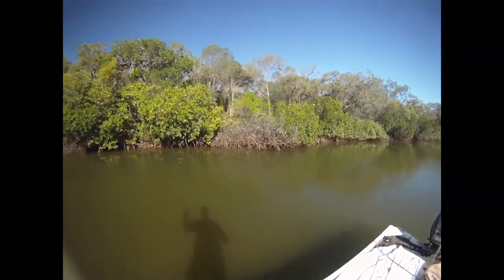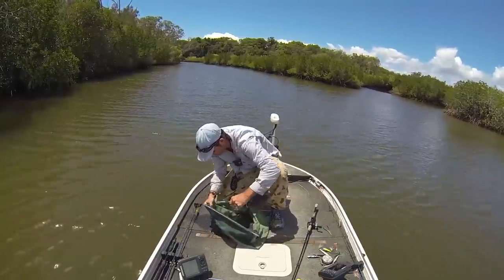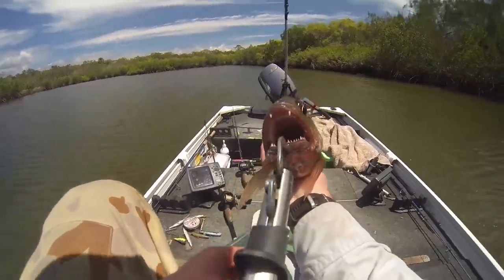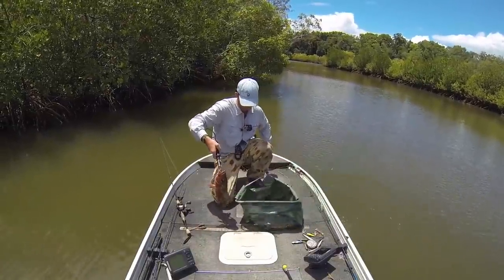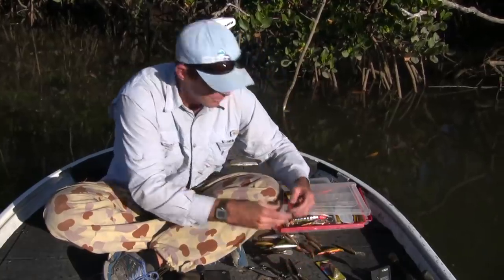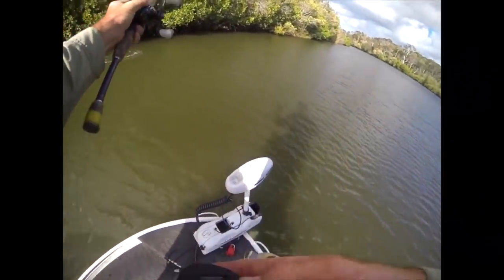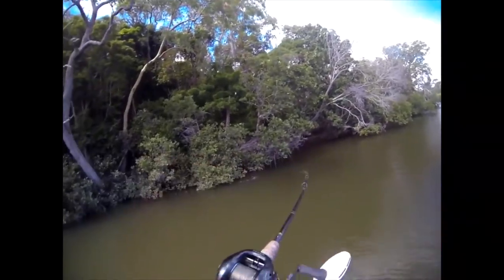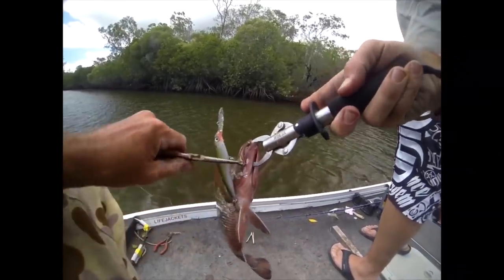20+ MANGROVE JACKS IN 1 INSANE TOPWATER SESSION + HOW TO CATCH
This is part of a SPECIAL RELEASE. This is footage from my first released DVD - The Jack Guide. Filmed almost a decade ago. I'm releasing clips from a couple of my DVDs to hopefully help you get your fishing fix during the isolation restrictions. I hope it helps you escape into the world of fishing. There's 3 uploads each week, jam packed with hook ups and fishing tips.

To take a look at all my DVDs and downloadable films